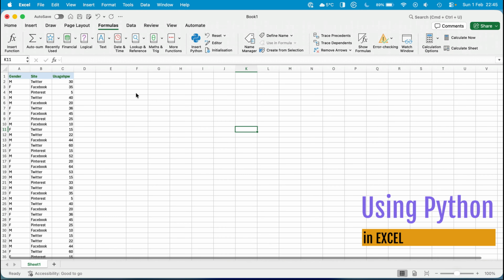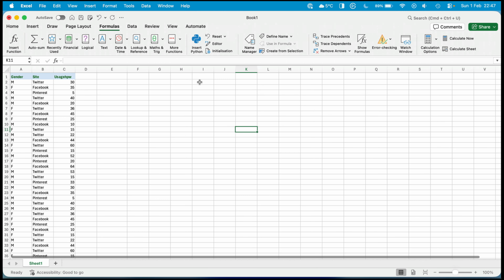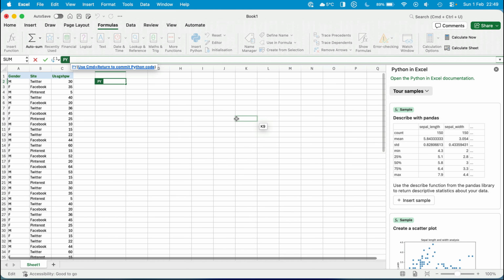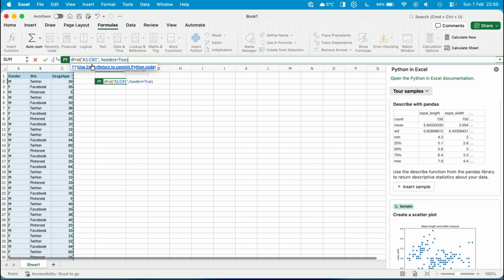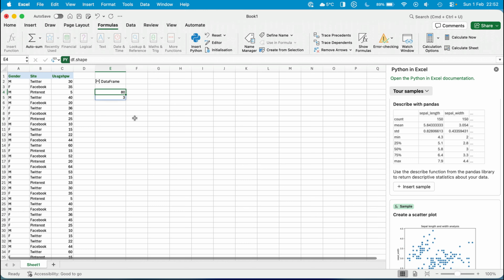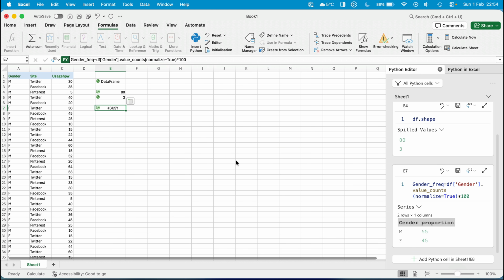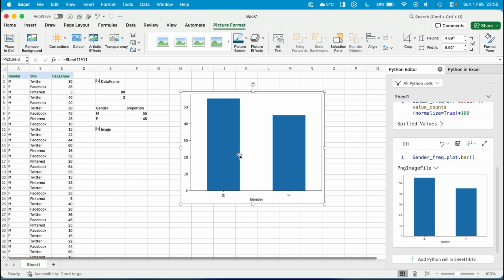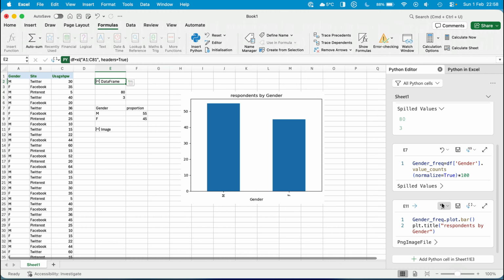Using Python in Excel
With the latest versions of Excel for Windows and Mac it's possible to use Python to perform sophisticated data analysis directly with an Excel worksheet. The Python code and the results remain within the worksheet itself.
This short video shows you how.